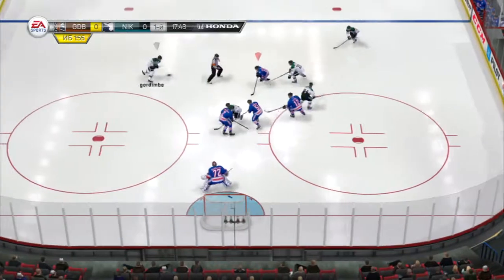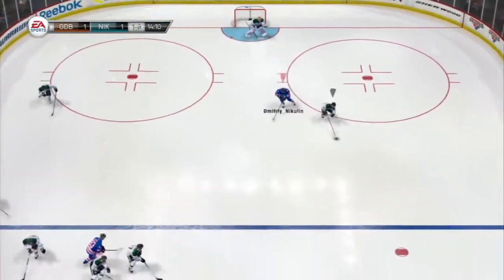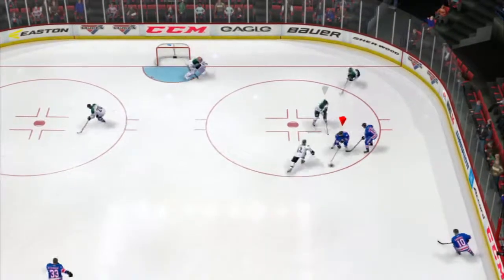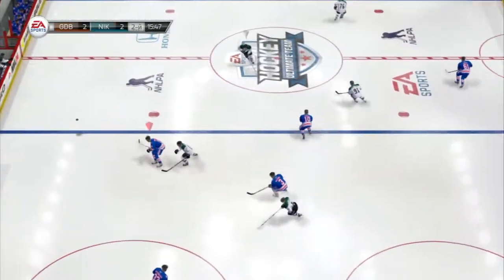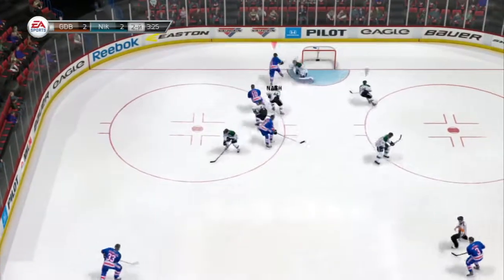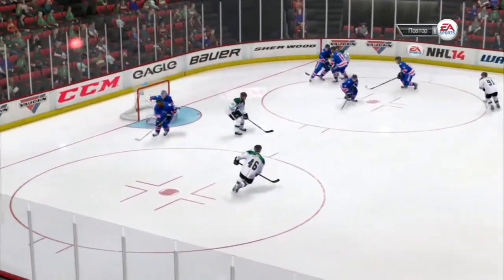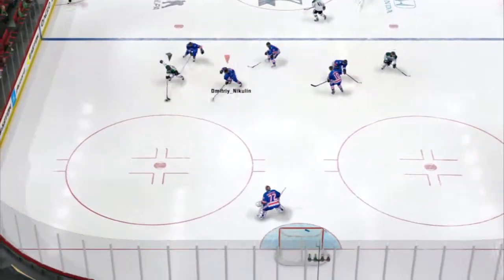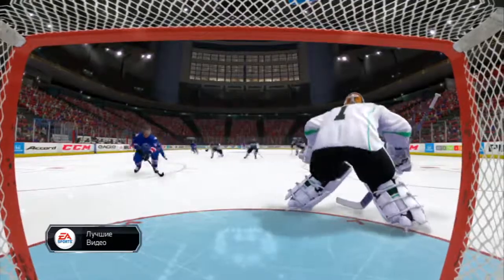NHL 14 HUT | NIKULIN vs gordimbe #1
This is NHL 14 ps3 gameplay between two team: NIKULIN and gordimbe (human) in NHL 14 HUT.
My team NIKULIN:
Line 1: Patrick Sharp, Joe Thornton, Rick Nash, Dustin Byfuglien, Marc Methot.
Line 2: Jeremy Roenick, Henrik Sedin, Daniel Sedin, Matt Niskanen, Jake Gardiner.
Line 3: Phil Kessel, Nazem Kadri, Mike Richards, Dan Girardi, Christian Ehrhoff.
Line 4: Alexander Semin, Eric Staal, Jordan Staal, Dustin Byfuglien, Marc Methot.
Goalies: Sergei Bobrovsky, Ben Bishop.